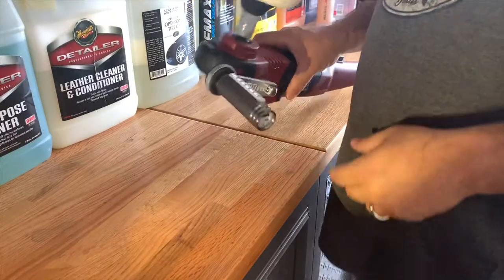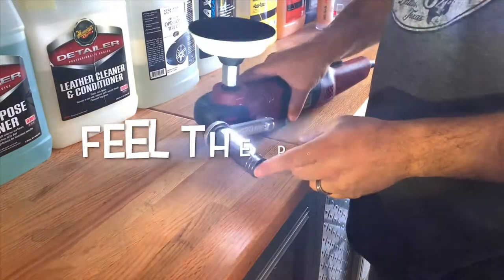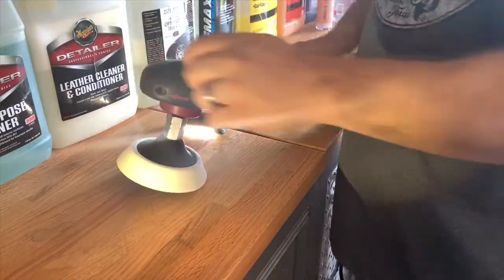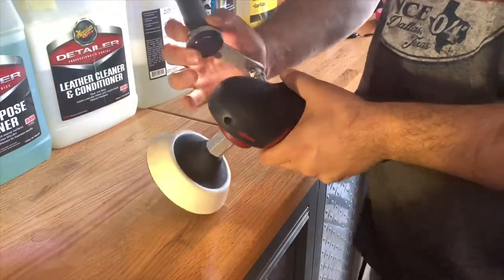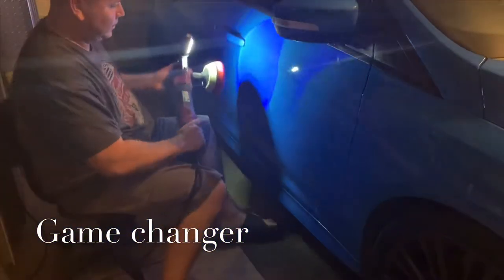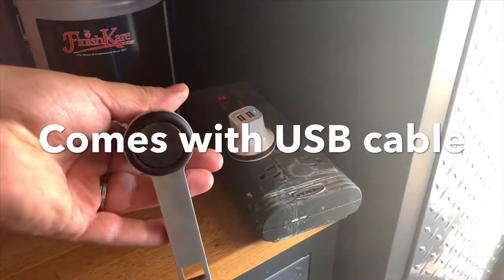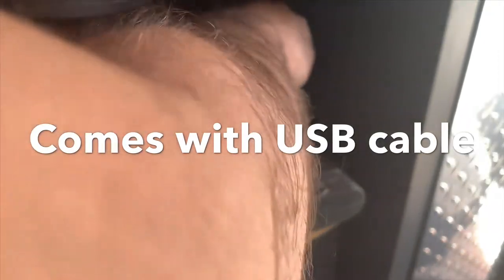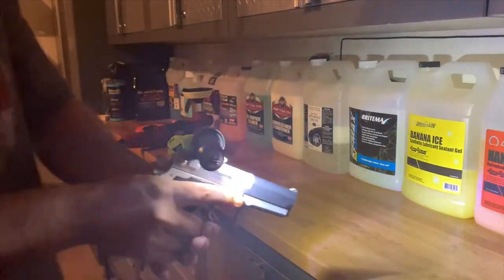BuffBrite polishing machine light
A closer look at the amazing BuffBrite light and how it works.